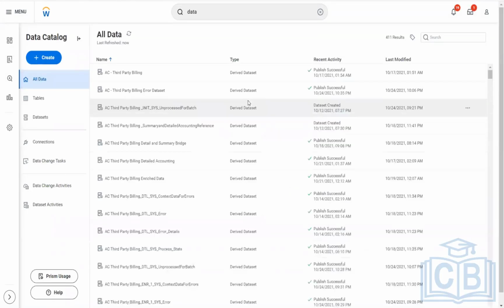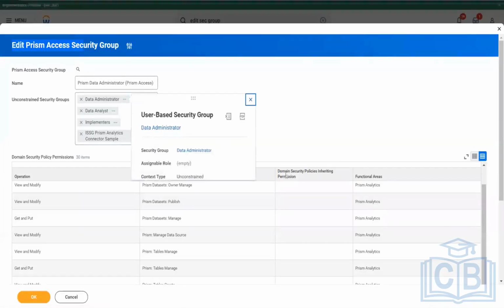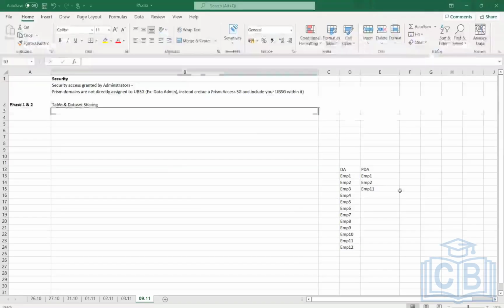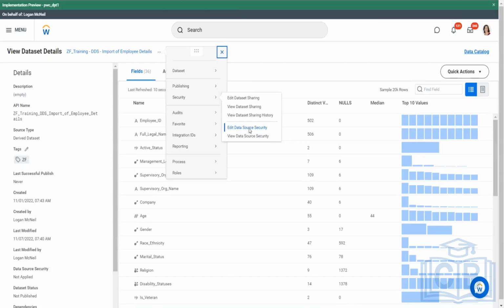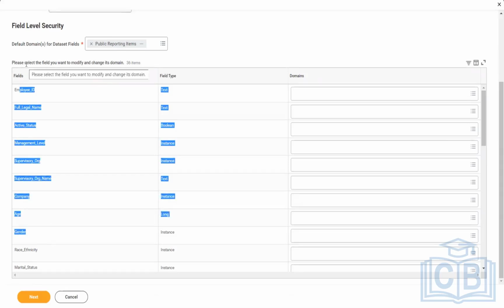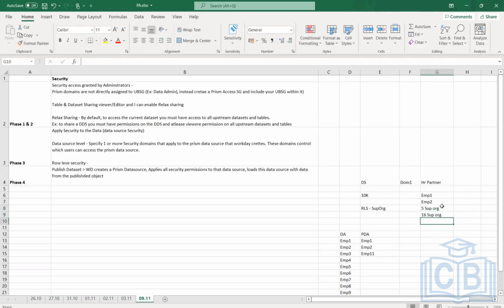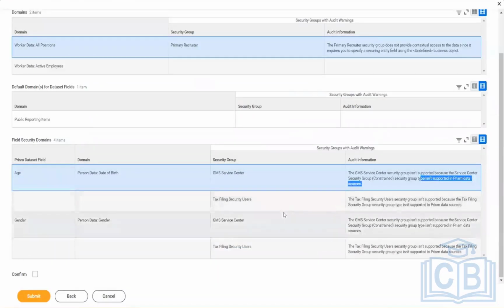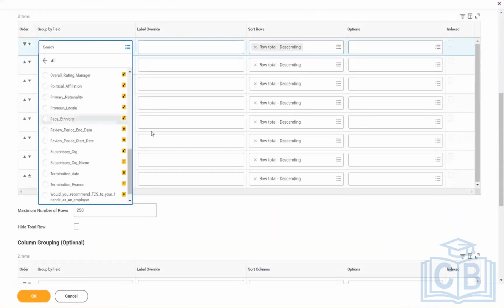Security in Prism | Workday Prism Training Videos | Workday Prism Course Content|cyberbrainer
Welcome to our Step-by-Step Workday Prism Tutorial!

We'll walk you through the process of utilizing Workday Prism to examine and display the data in your company in this video.

We'll go over all you need to know to become an expert user of this potent tool, from setting up data sources to making dashboards and visualizations.

This tutorial is ideal for anyone wishing to make data-driven decisions in company or for data analysts seeking new insights.

Now that you have your notepad out, be ready to explore Workday Prism!

In this video, you will learn about Security in Prism.